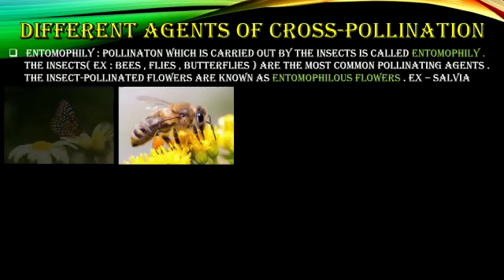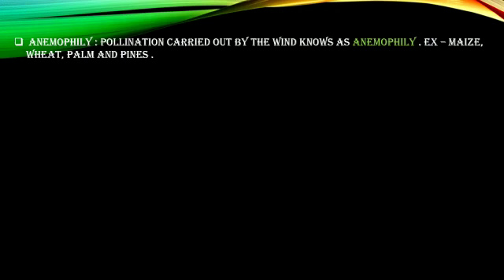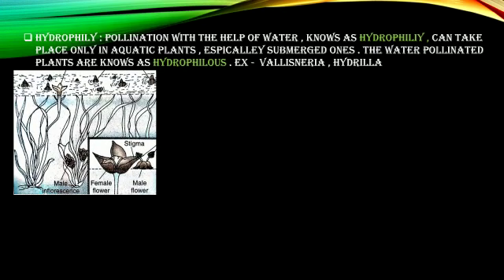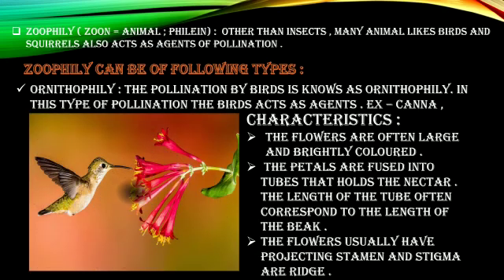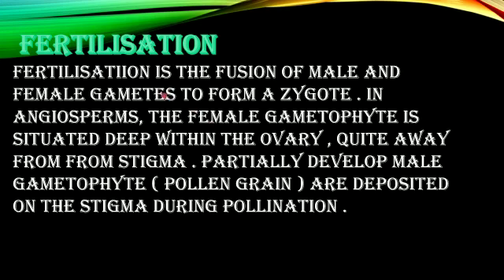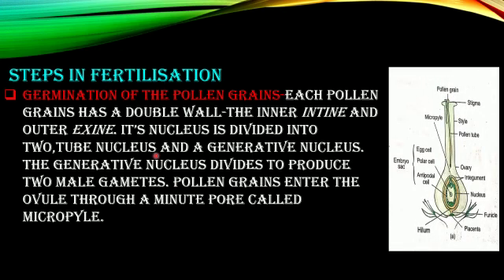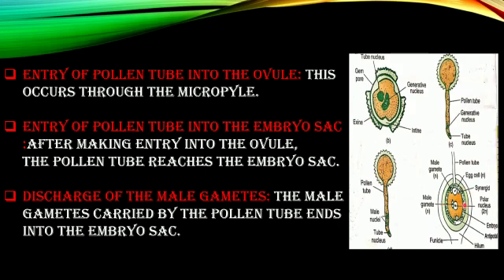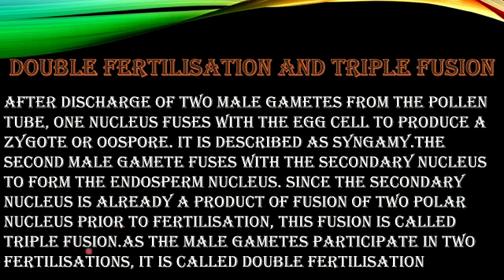STD IX Bio Pollination and fertilisation part 2